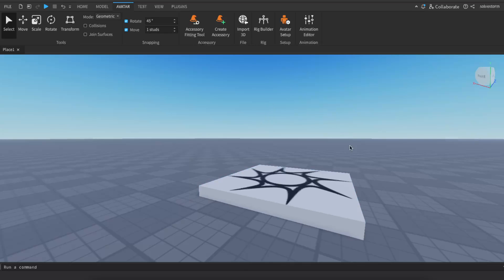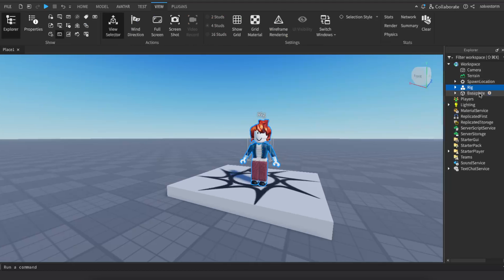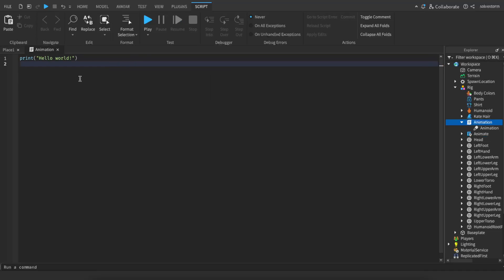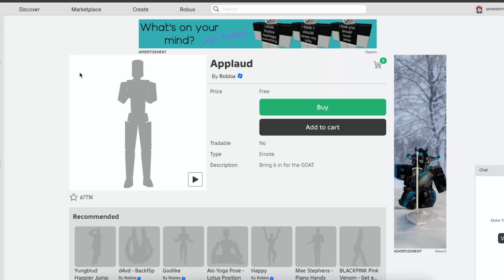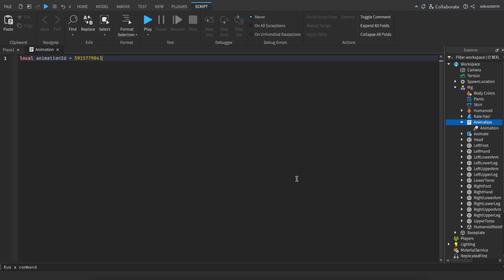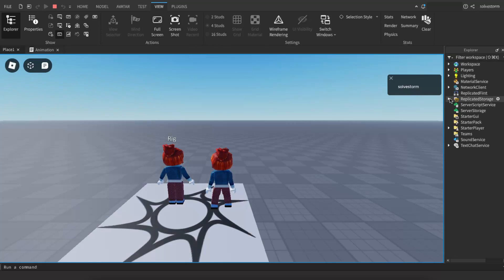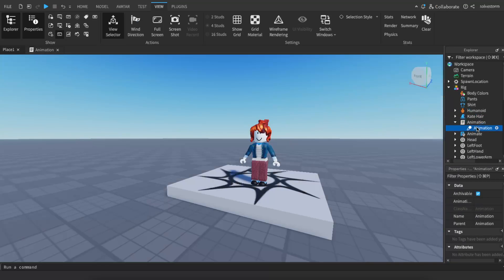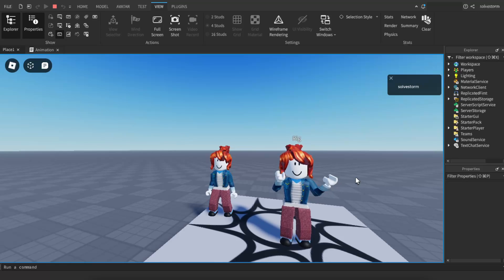How To Make Your NPC Dance In Roblox Studio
In this video I show you How To Make Your NPC Dance In Roblox Studio!

Looks like the video got cut out. The whole code to write to the script:

local animationId =

game.InsertService:LoadAsset(animationId). Parent = game.ReplicatedStorage

local controller = script.Parent.Humanoid
controller:LoadAnimation(script.Animation):Play()